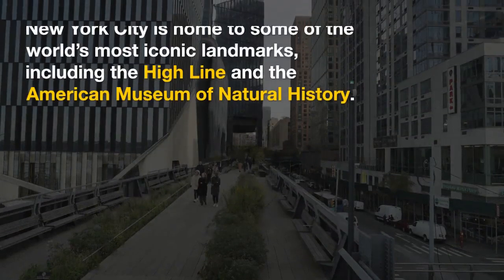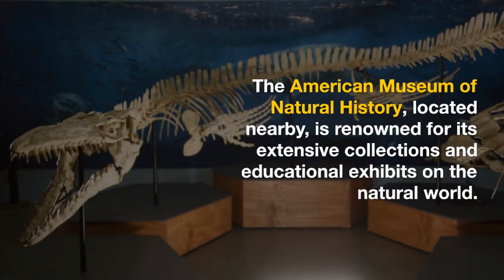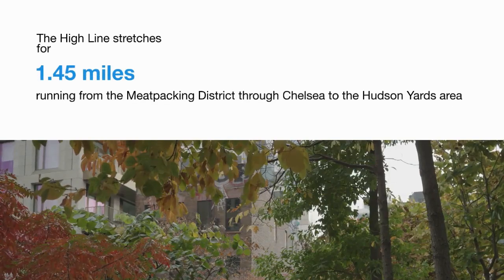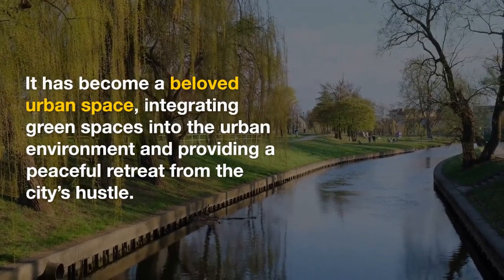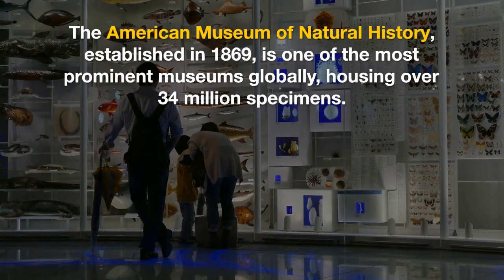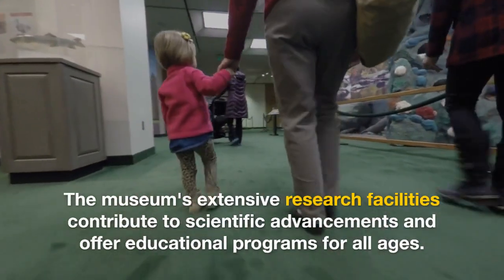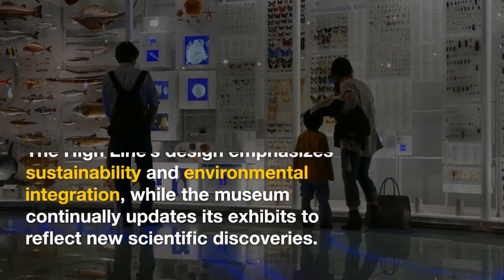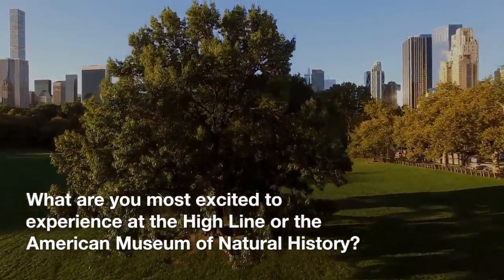Discover NYC: The High Line and American Museum of Natural History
New York City is home to some of the world’s most iconic landmarks, including the High Line and the American Museum of Natural History.

The High Line, an elevated linear park built on a former railway track, offers a unique perspective of the city’s architecture and green spaces.

The American Museum of Natural History, located nearby, is renowned for its extensive collections and educational exhibits on the natural world.

Both destinations provide rich cultural and educational experiences, showcasing different aspects of New York City's heritage and innovation.

These attractions are must-visit spots for anyone exploring the vibrant tapestry of NYC.

The High Line stretches for 1.45 miles, running from the Meatpacking District through Chelsea to the Hudson Yards area.

Designed by James Corner Field Operations with Diller Scofidio + Renfro, the park features landscaped gardens, art installations, and stunning views of the cityscape.

It has become a beloved urban space, integrating green spaces into the urban environment and providing a peaceful retreat from the city’s hustle.

Visitors can enjoy a leisurely stroll along the elevated path, exploring various sections with distinct themes and plantings.

The High Line also hosts seasonal events, public art exhibitions, and community activities, enhancing its role as a dynamic urban space.

The American Museum of Natural History, established in 1869, is one of the most prominent museums globally, housing over 34 million specimens.

Its exhibits include famous displays such as the Hall of Saurischian Dinosaurs, the Rose Center for Earth and Space, and the Hall of Ocean Life.

The museum's extensive research facilities contribute to scientific advancements and offer educational programs for all ages.

The preservation and maintenance of its vast collection involve significant resources and specialized care.

Both the High Line and the museum face challenges such as balancing accessibility with conservation and managing the impact of high visitor volumes.

The High Line’s design emphasizes sustainability and environmental integration, while the museum continually updates its exhibits to reflect new scientific discoveries.

Visitors to both sites can appreciate New York City's commitment to blending historical preservation with modern innovation.

What are you most excited to experience at the High Line or the American Museum of Natural History?

We'll create and upload a beautiful video about your suggested location.